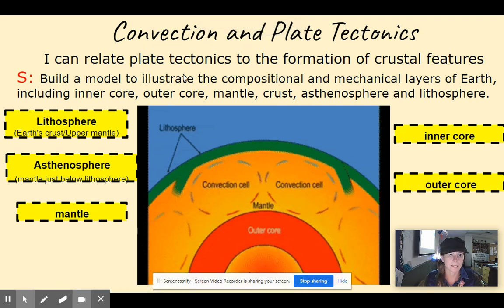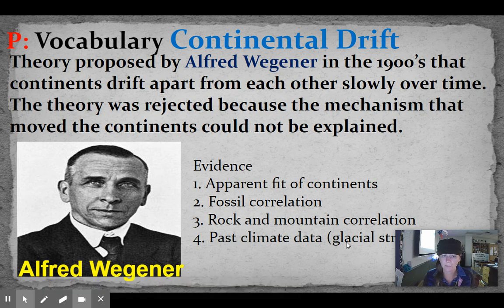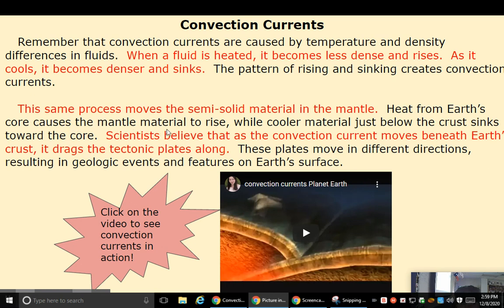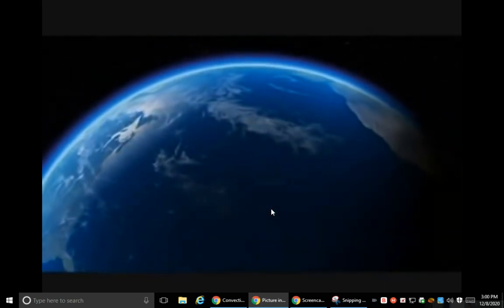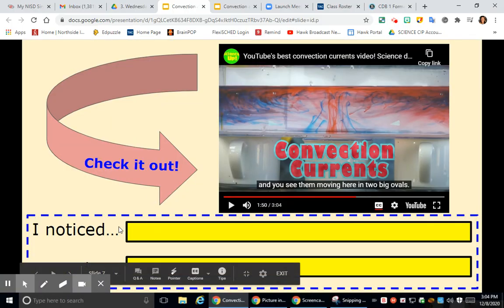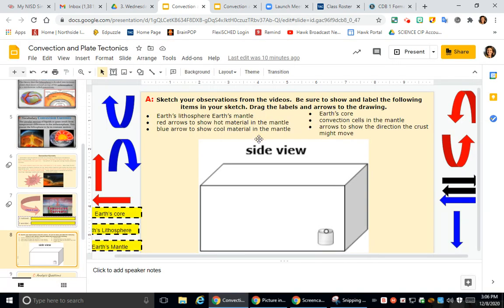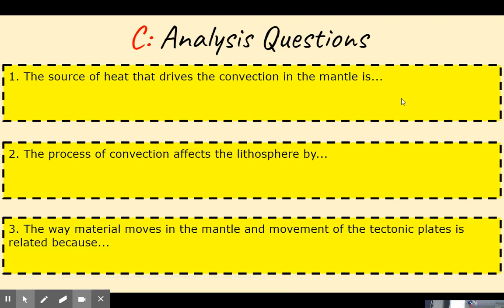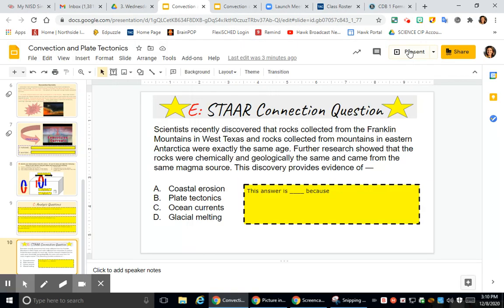Convection and Plate Tectonics